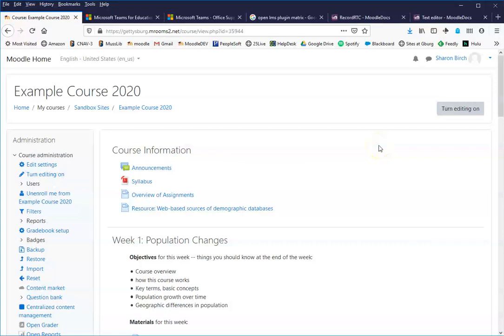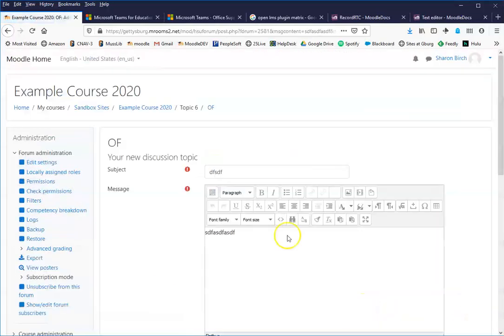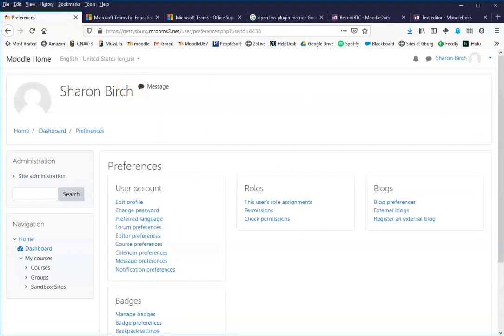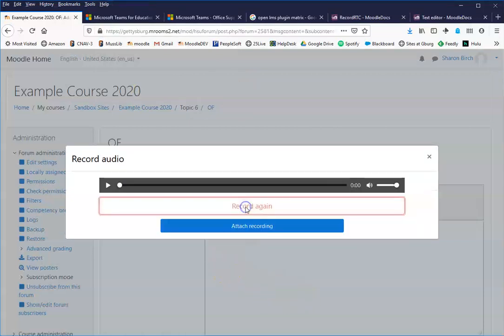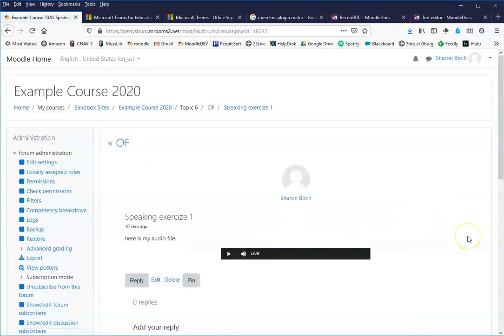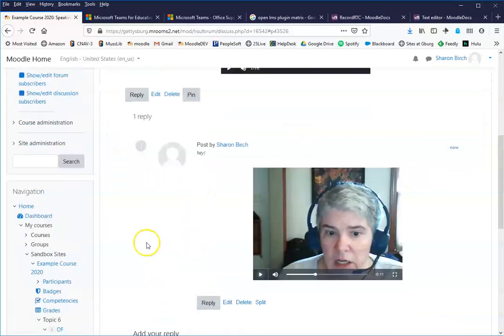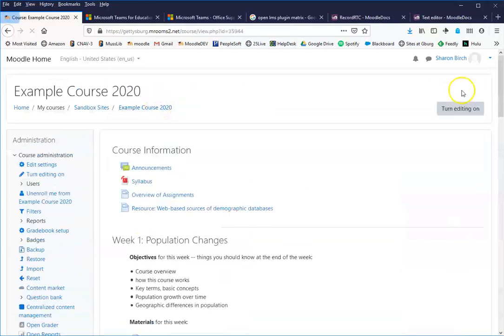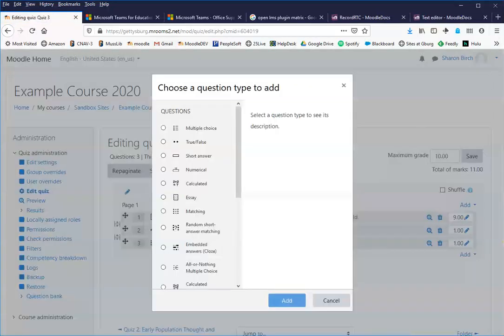An audio and video recorder inside of Moodle